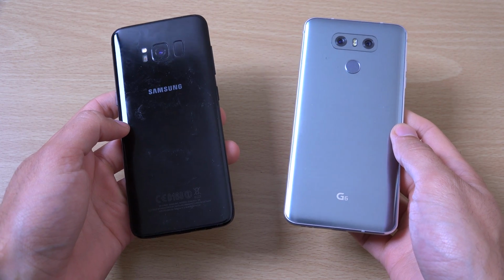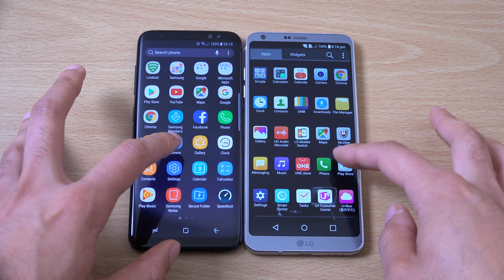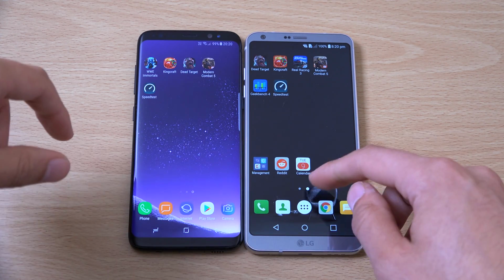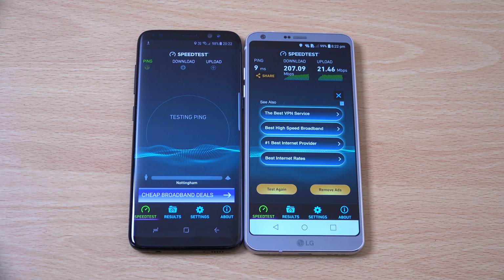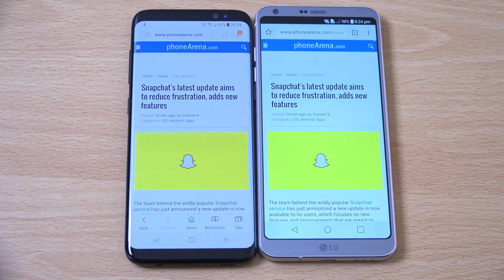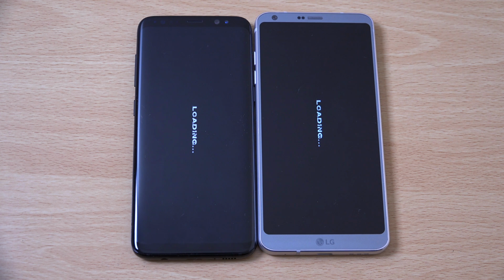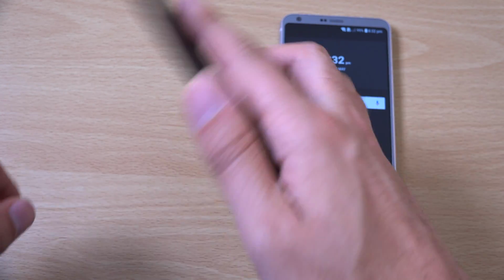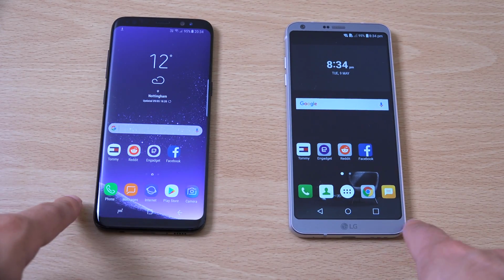Samsung Galaxy S8 vs LG G6 - Speed Test!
Samsung Galaxy S8 vs LG G6 Speed Test - Dont write off LG G6!